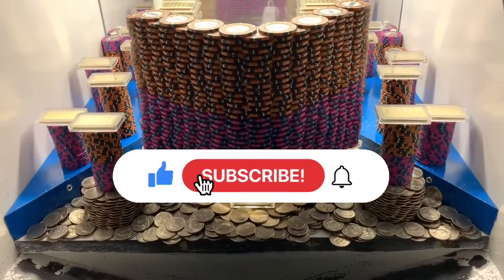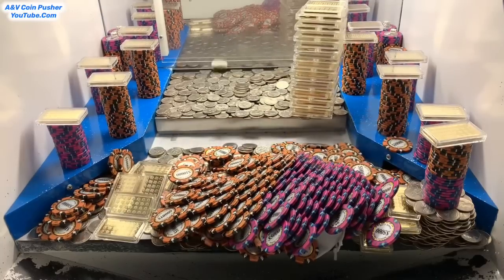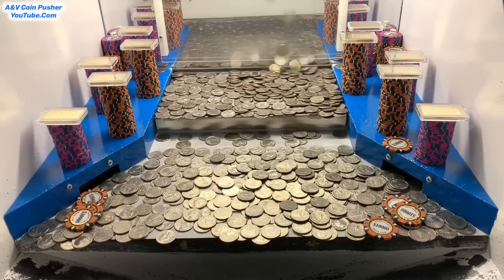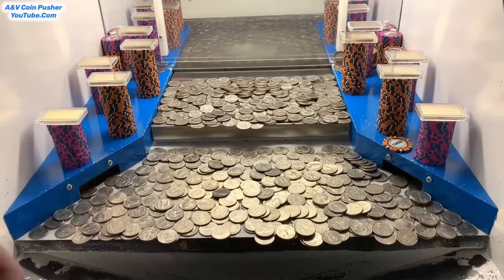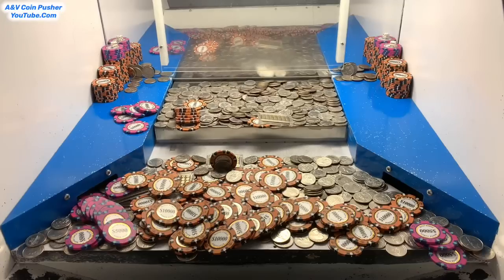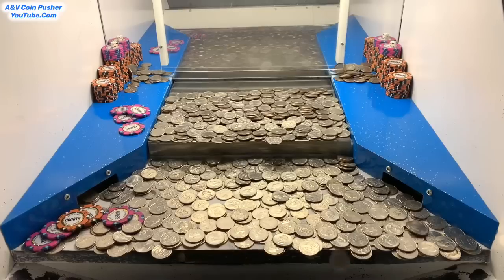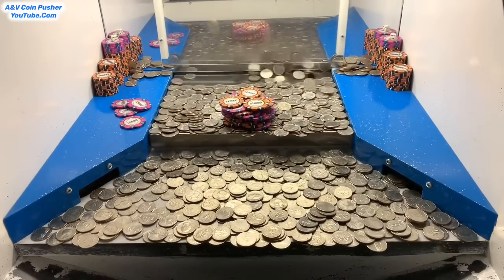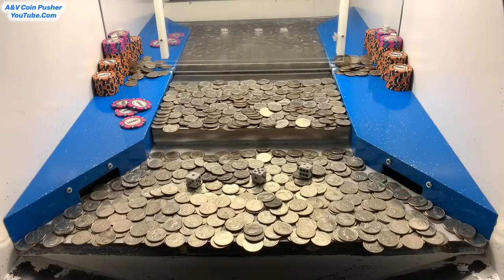🟠GIANT POKER CHIP WALL CRASHES!!! HIGH RISK COIN PUSHER $4,000,000 BUY IN!!! (MEGA JACKPOT)